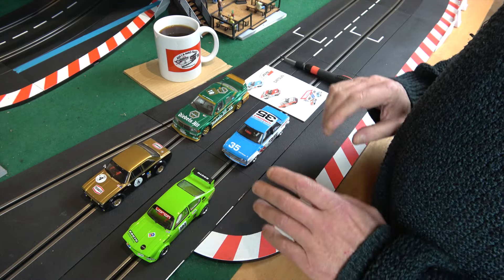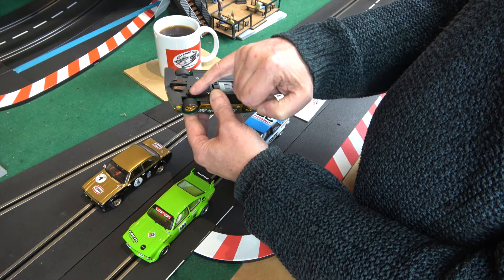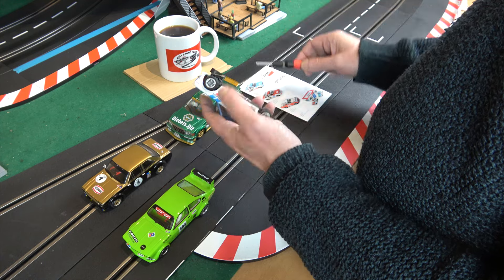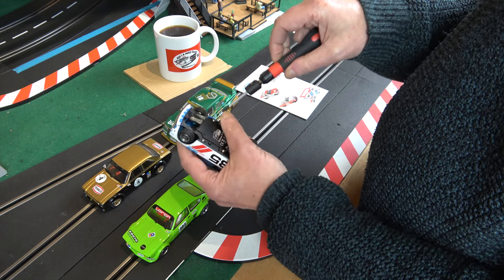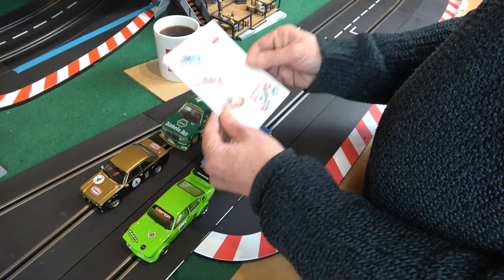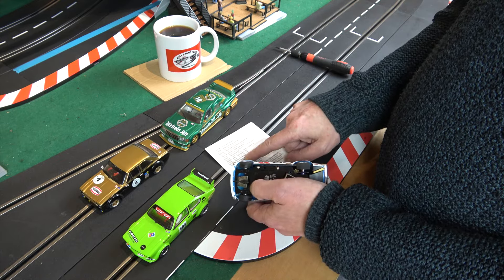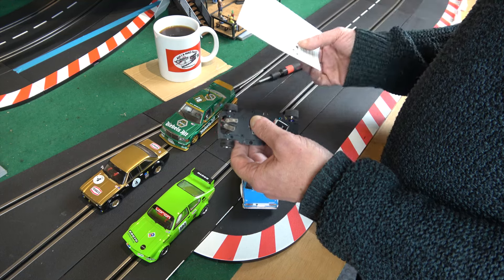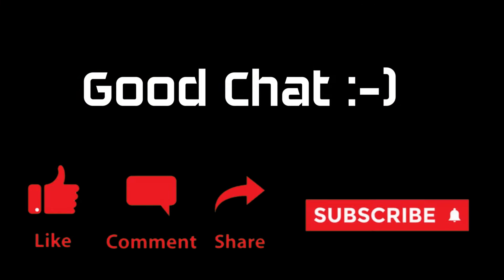Coffee and a Chat - Revoslot, it's not a Slot.It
Follow up to some discussion in the chat on @trackfanstv Sunday Slot Car Sessions where several people reported issues with their new Revoslots.
I don't think the issue is the car...